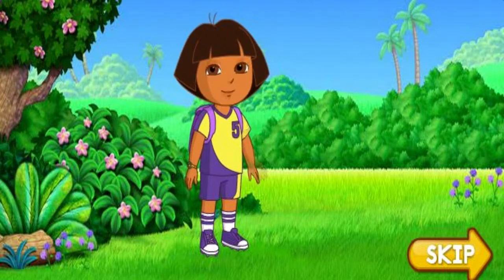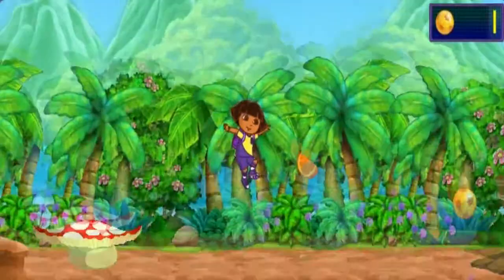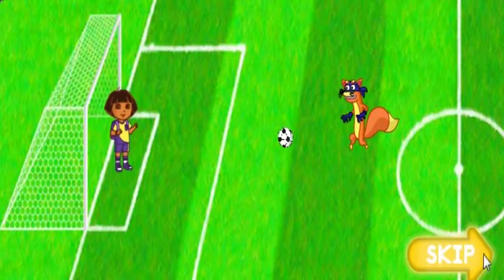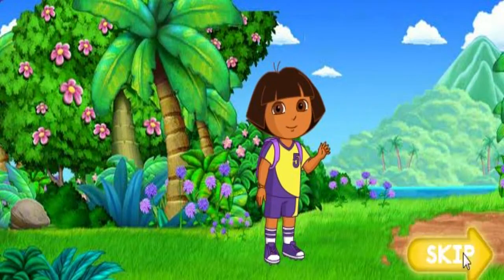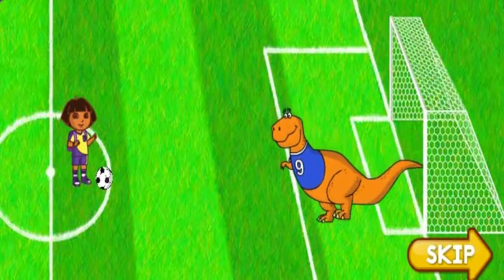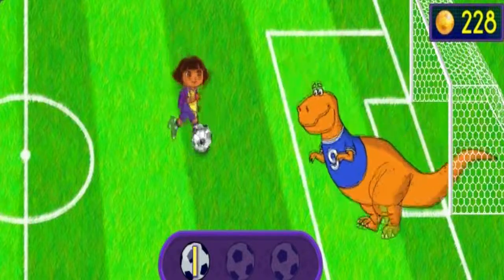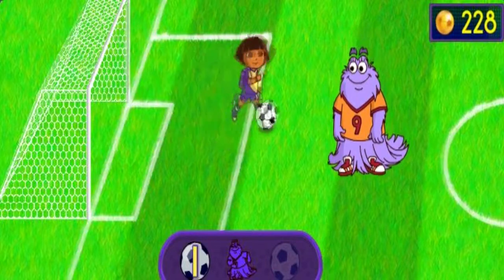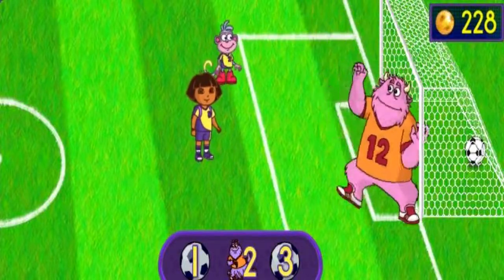Dora's Super Soccer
Dora's Super Soccer Showdown
Dora Game